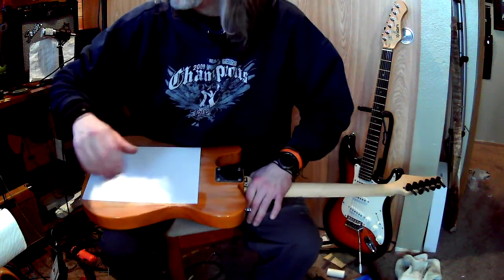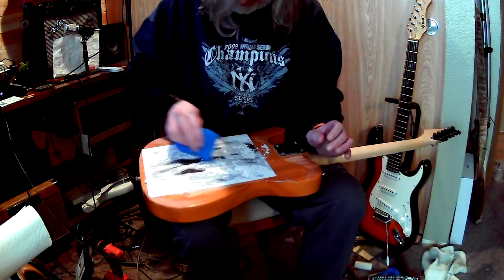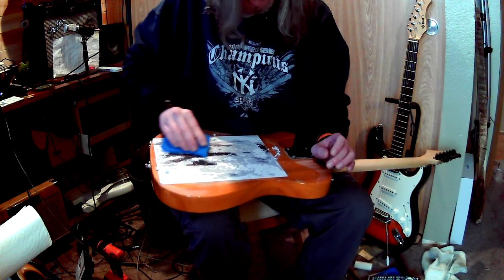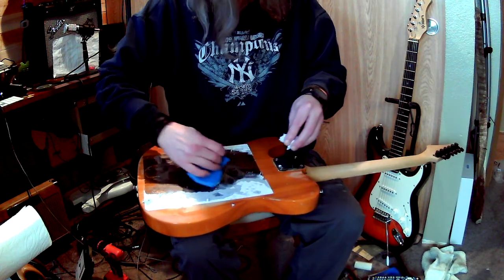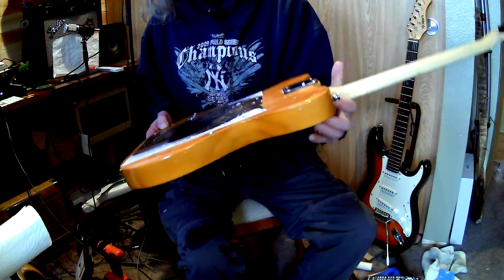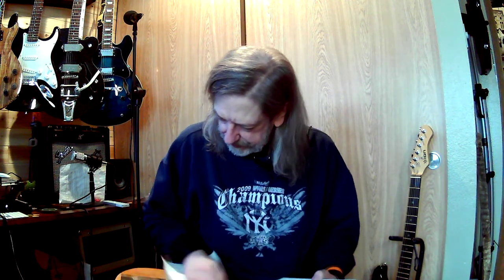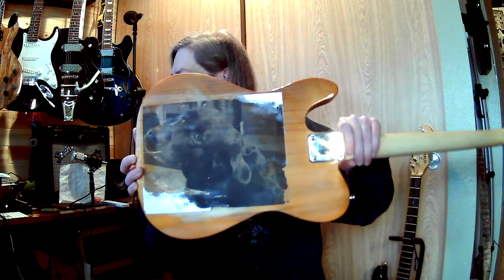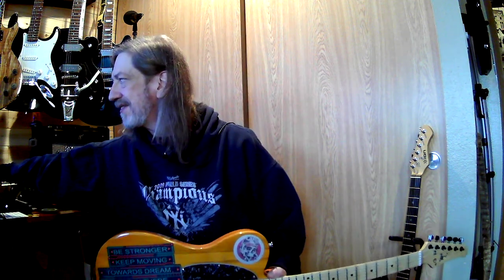Seriously do not know if this will work...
Well.. I do NOW... but you don't ... ;-)